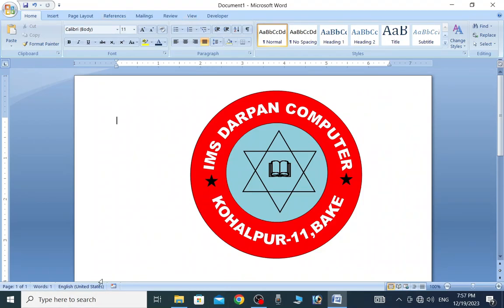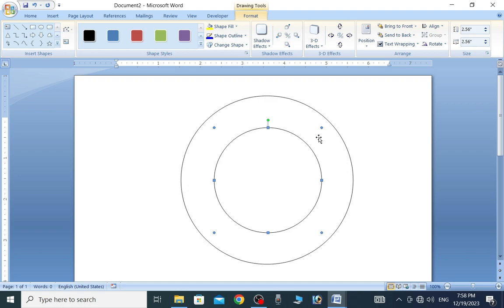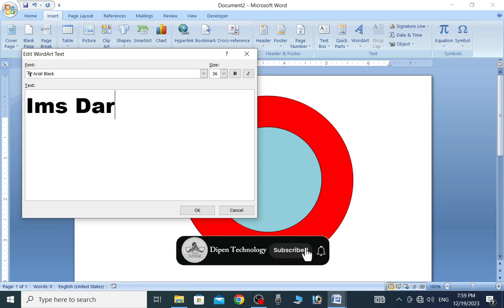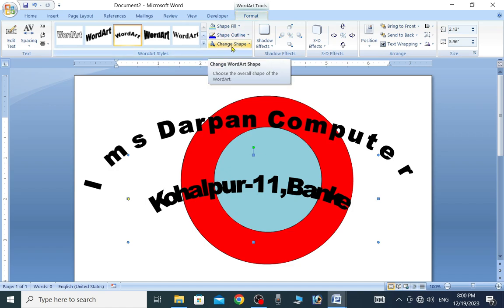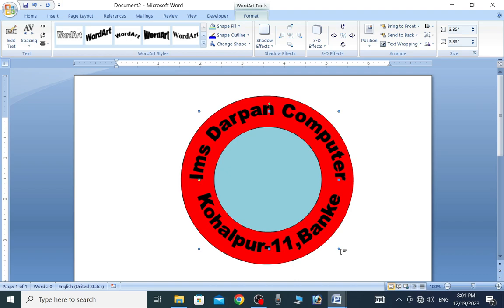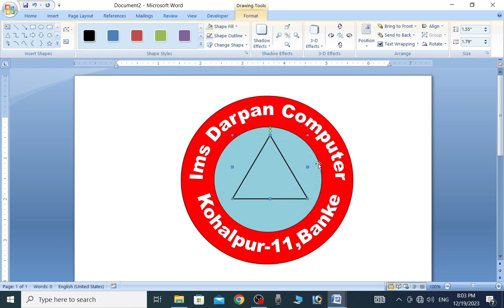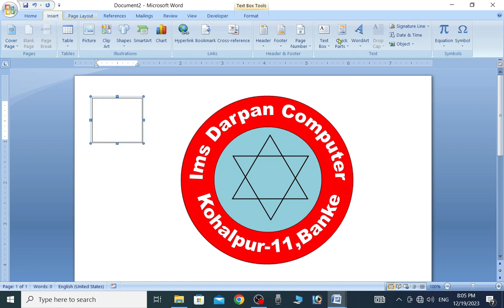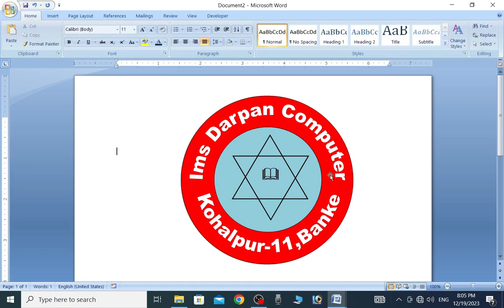How to Make logo in Ms Word | Ms Word मा सजिलै लोगो बनाउने तरिका | Logo kasari Banaune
How to Make logo in Ms Word | How to Make a logo Design in Ms Word | Ms Word मा सजिलै लोगो बनाउने तरिका    | Logo kasari Banaune

Friends In this video, the logo design in Microsoft Word has been told about how you can design the logo in a very easy way, if you like Friends Video, do not forget to share and thank you Thank you.

यो YouTube Channel Computer Technology सम्बन्धी जानकारी मुलक हुँदा सबै को लागि उपयुक्त देखिन्छ।

                                     धन्यवाद ।।😊🙏

how to make logo in nepali
microsoft word
logo designing in nepali
winword
how to design logo in word
youtubeshorts million How to make a logo design in microsoft word
Ms Word Logo Tutorial | Step-by-Step Guide to Designing Impressive Logos

Logo Design Made Simple with Ms Word | Create Professional Logos Instantly